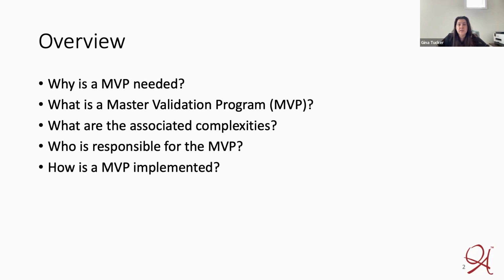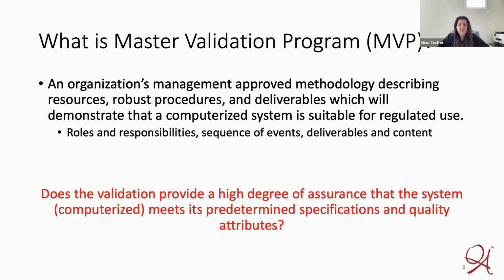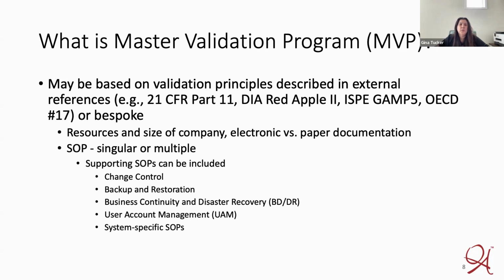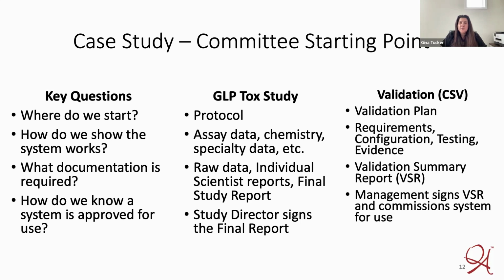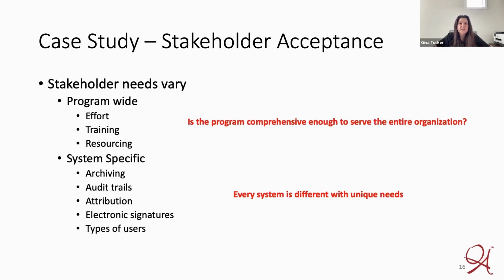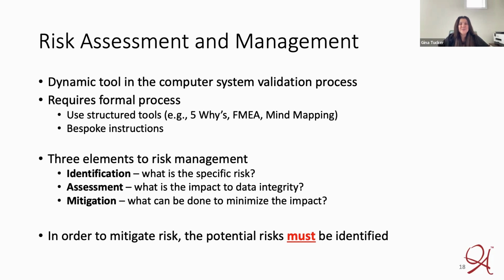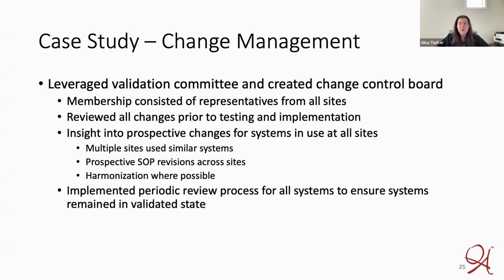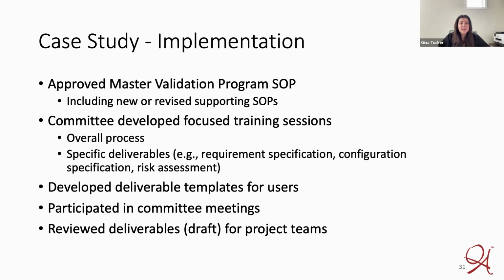KSQA - Implementing a Master Computer Validation Program